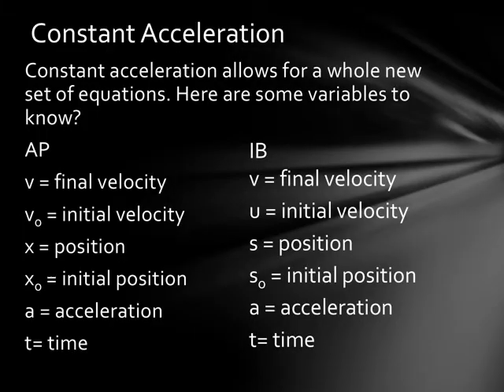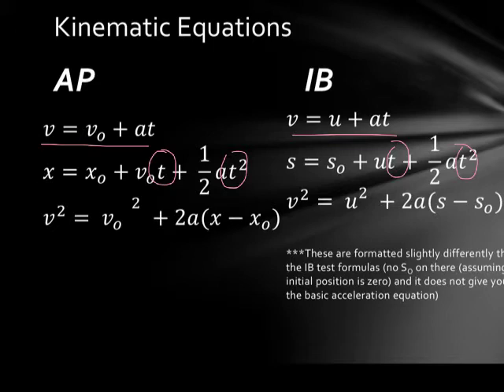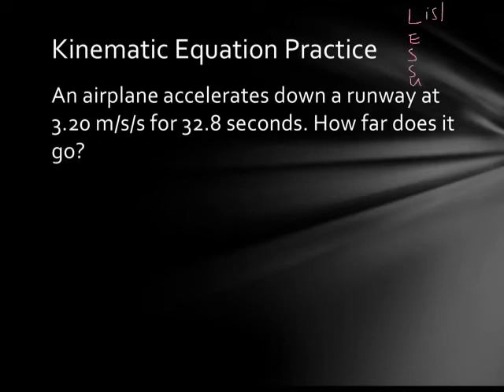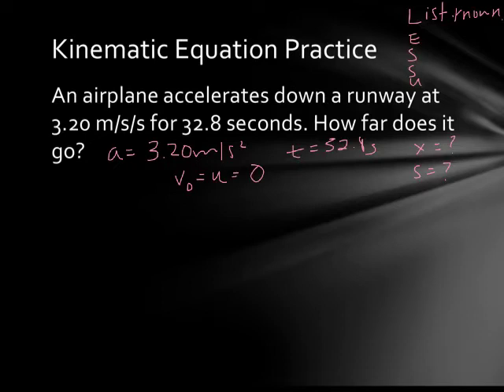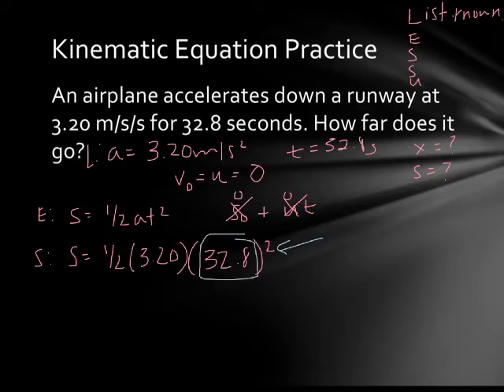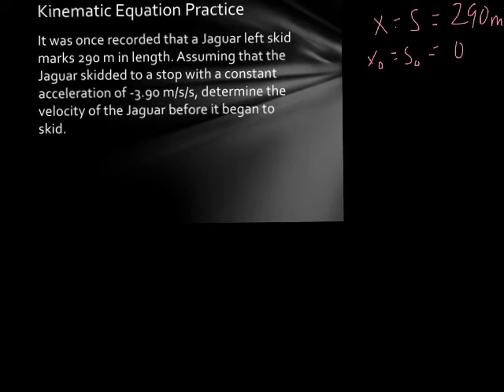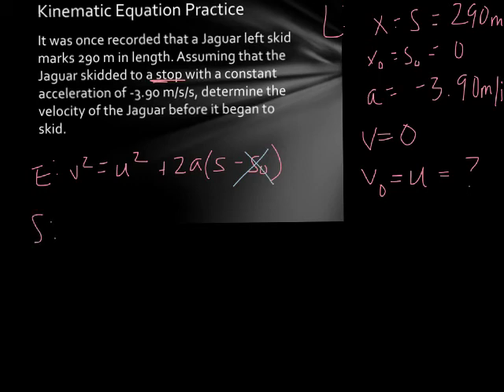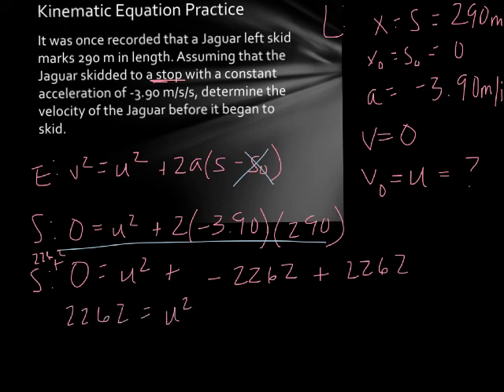Honors: Kinematic Equations